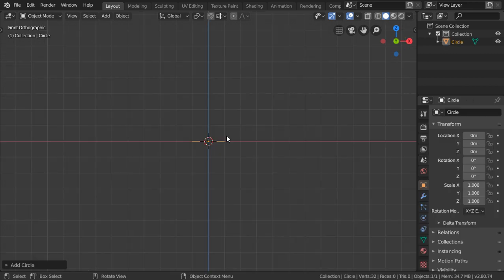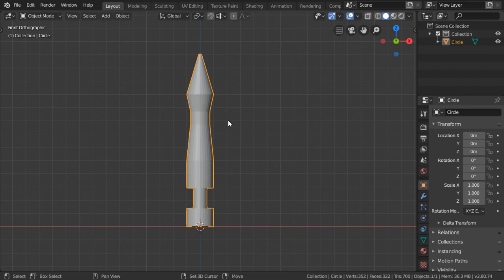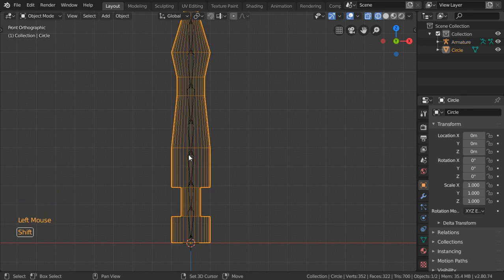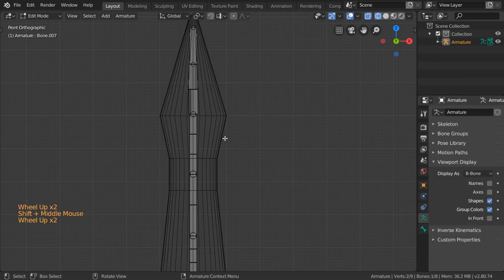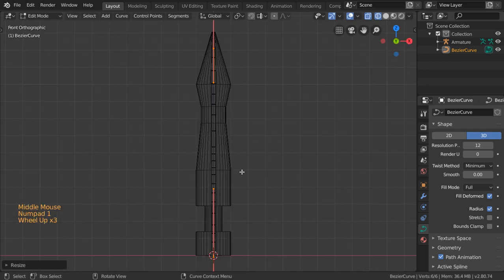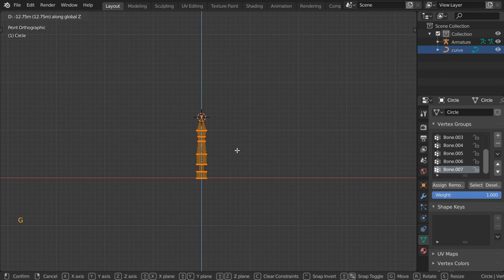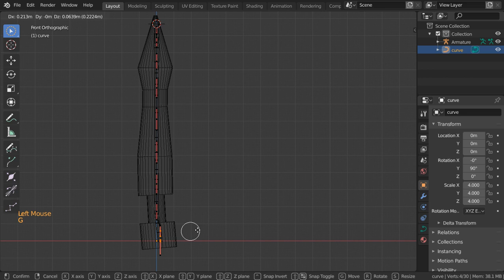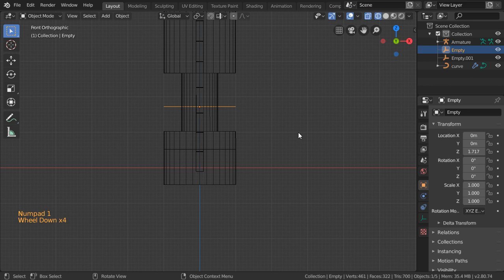Blender Daily Tips and Tricks#17 | How to define Spline IK in blender2.8 (EN.)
advanced topic on spline IK (English)